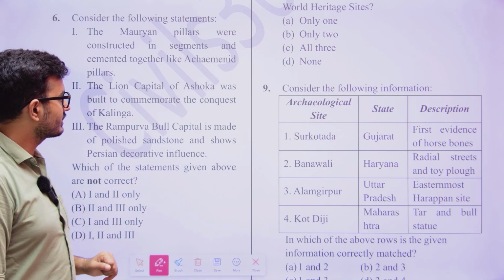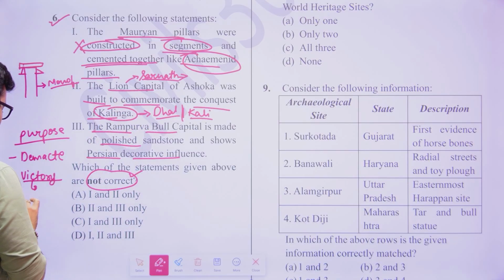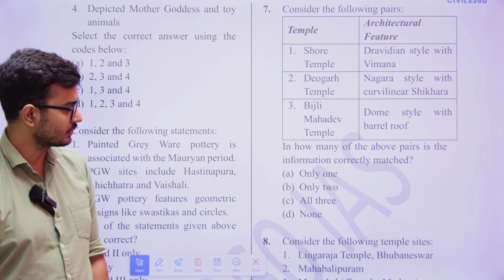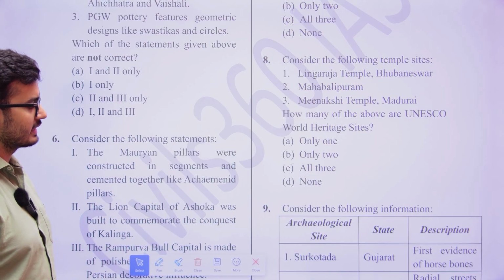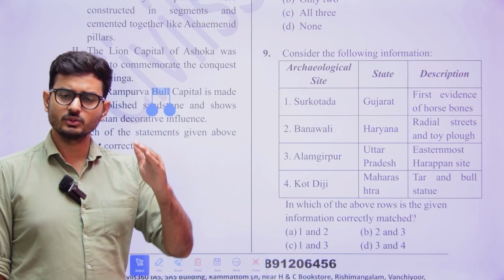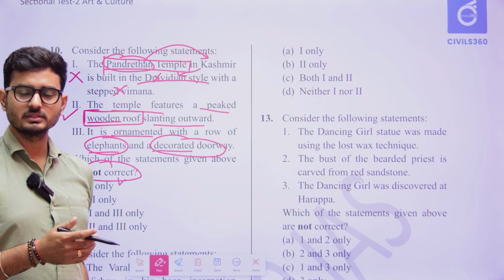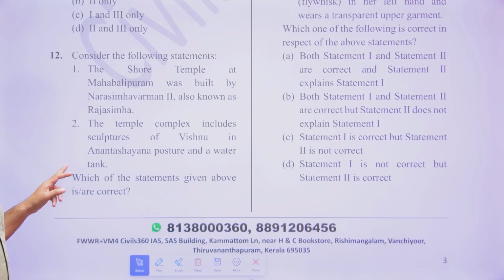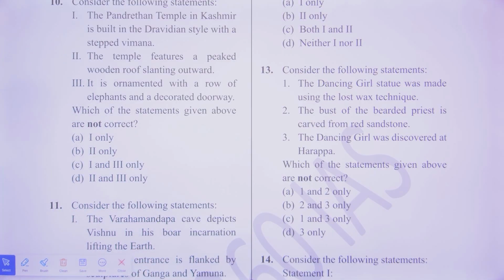Mauryan Pillars, Temple Architecture & Harappan Sites Explained: Mastering UPSC Art & Culture MCQs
Follow our PSC Channel
To join our Whatsapp learning community

Prepare for UPSC Prelims with this detailed and high-yield explanation of Art & Culture MCQs. In this session, we break down complex topics such as Mauryan pillars, Ashokan capitals, ancient temple styles, Harappan sites, and architectural features using smart elimination techniques that make solving questions easier and faster.

We cover factual accuracy, conceptual clarity, and logical elimination — exactly the skills required to master UPSC CSE Prelims.
The video includes analysis of:
• Mauryan vs Achaemenid pillars
• Lion Capital of Ashoka and its true purpose
• Dravidian vs Nagara architectural styles
• Shore Temple & Mahabalipuram architecture
• Ramapurva bull capital and Persian influence
• UNESCO heritage sites of India
• Surkotada, Alamgirpur & Harappan site distribution
• Padrinath temple features and Kashmir architecture
• Varaha Mandapa cave and Vishnu’s boar incarnation
• Key factual MCQs with step-by-step elimination

This lecture is ideal for UPSC aspirants preparing GS-1 Art & Culture, Prelims MCQs, and State PSC examinations.
Stay consistent, eliminate smartly, and score higher in UPSC with Series 360 Academy.